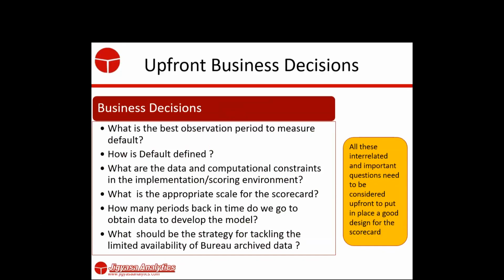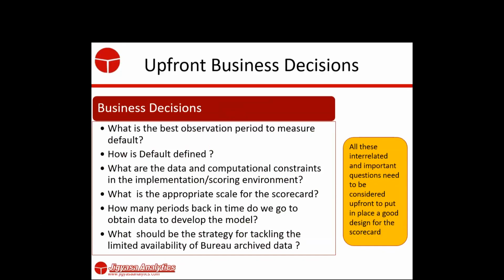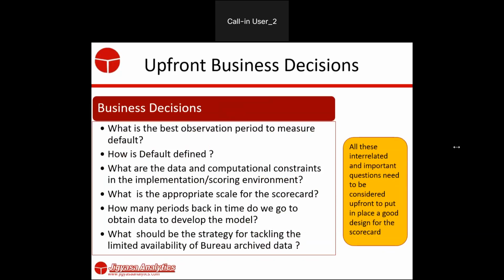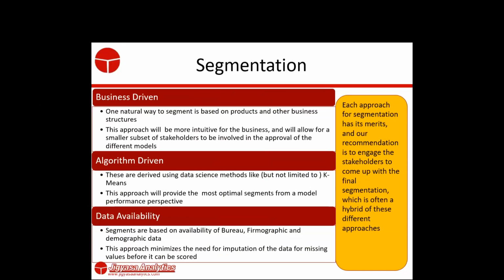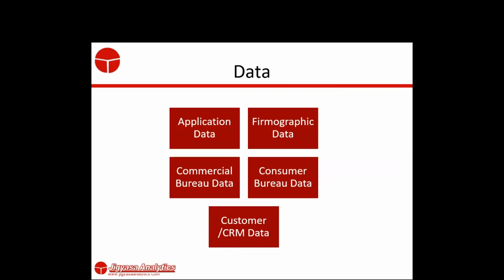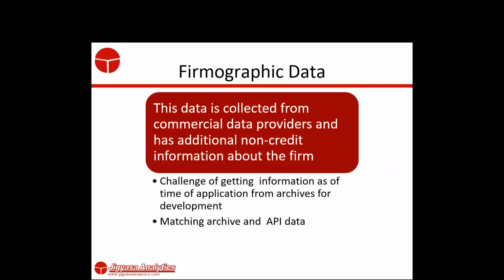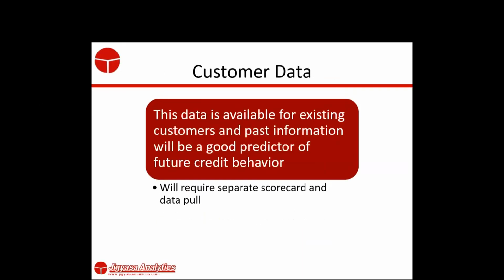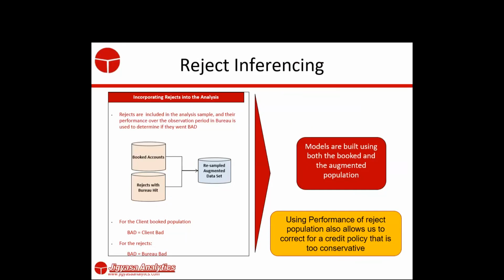Webinar: Data Requirements for Developing Credit Risk Scorecards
This video talks about some of the upfront decision making needed, as well as the data requirements for developing a credit risk scorecard. This is the first part of a three-part series on credit risk modeling focused on the Equipment Finance and Commercial Lending Industry, but the basic principles are relevant for all applications of credit risk. The second part of this webinar series will go into the best practices for the development of the actual model and scorecard.  The third and final part will discuss the important topic of scorecard maintenance and validation.